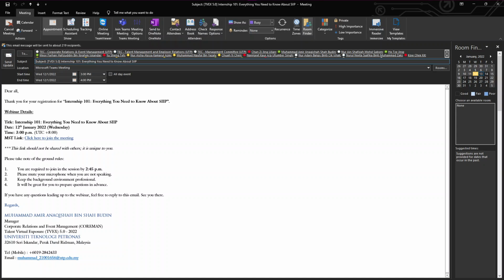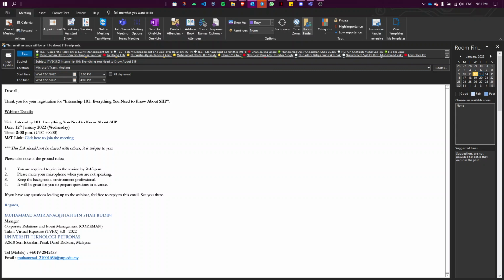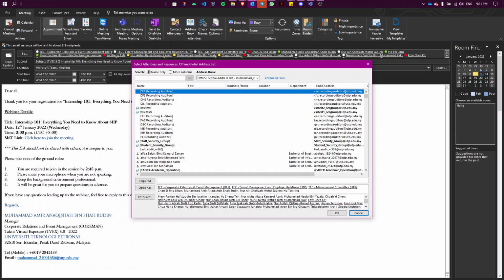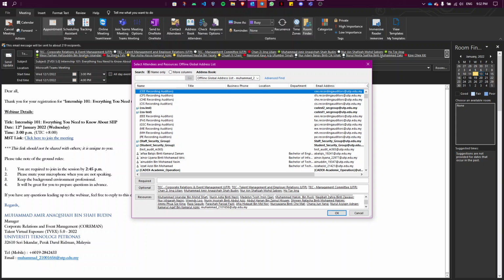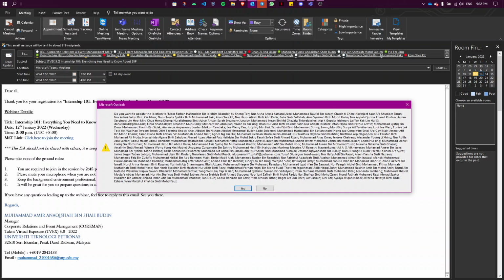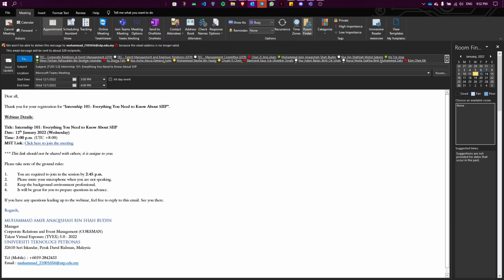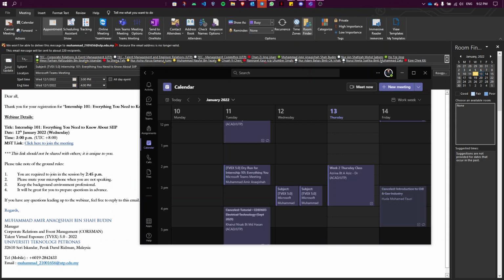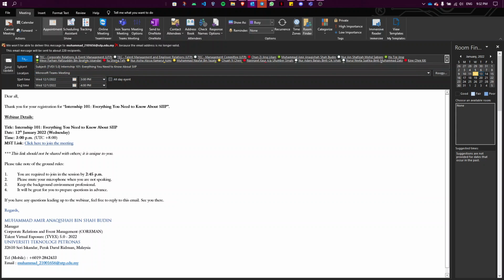[Tutorial Video] Amendments on Webinar details, settings & adding participants